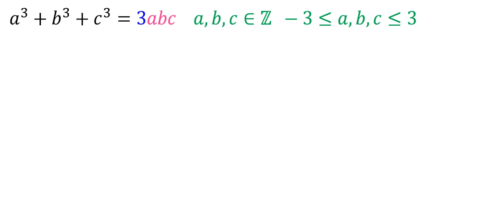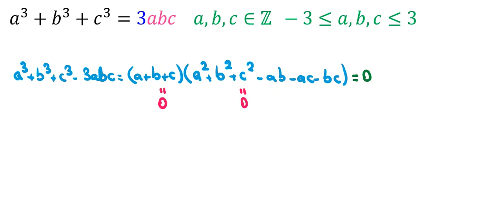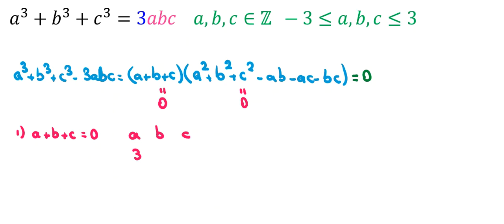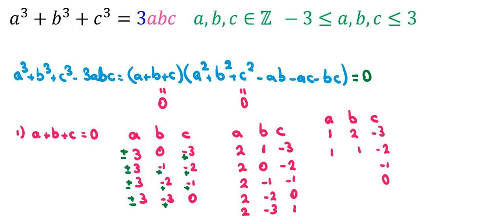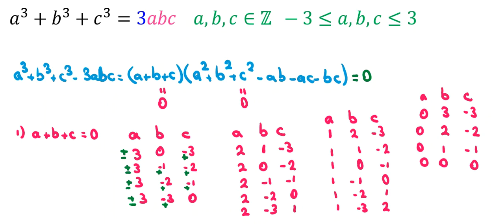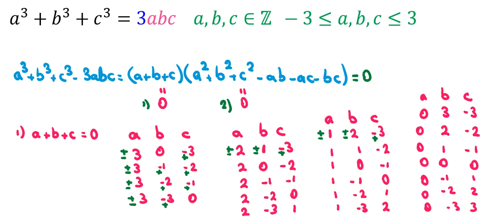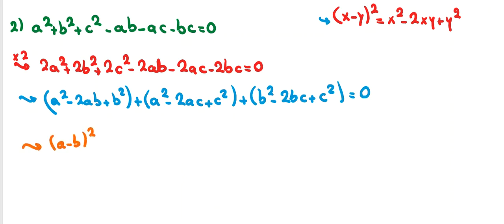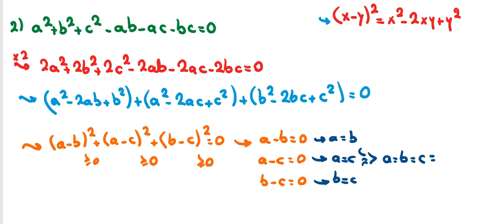Useful idea for math olympiad UKMT senior junior maths challenge smc jmc imc intermediate 2022 2023